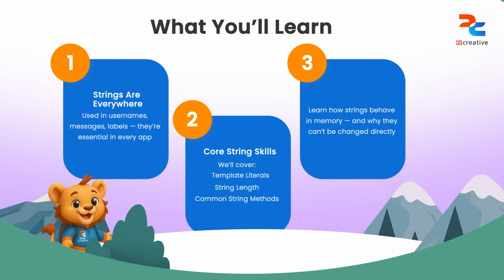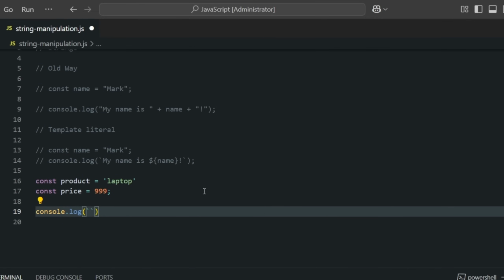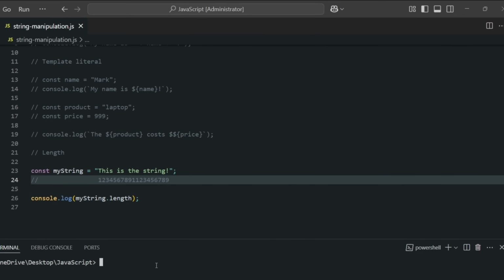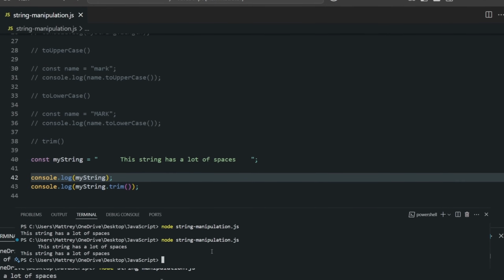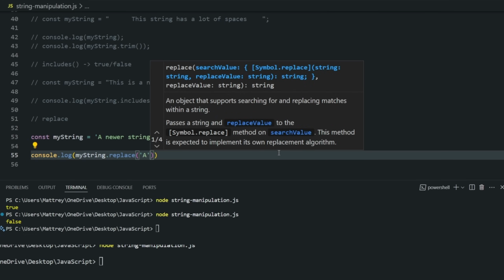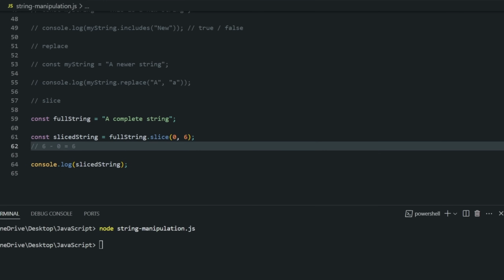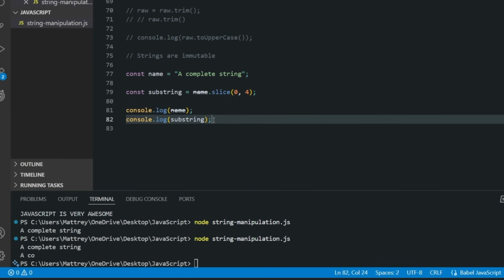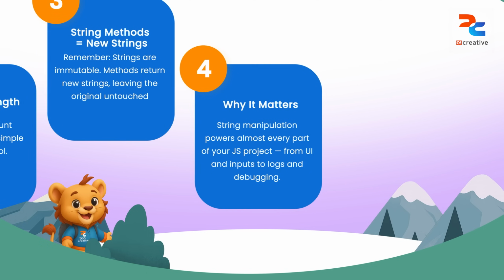Javascript String Immutability | Javascript Tutorials Part - 5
In this part of our JavaScript Tutorial Series, we take a deep dive into String Immutability and commonly used string methods in JavaScript. Perfect for beginners and intermediate developers looking to master JavaScript fundamentals.

In this video, you'll learn:

The old way of working with strings
Template literals in ES6
Key string methods: length, toUpperCase(), toLowerCase(), trim(), includes(), replace(), and slice()
What string immutability means and why it matters?
Real examples to understand how string operations behave under the hood

00:00 – Introduction
00:32 – Old Way String Examples
00:56 – Template Literals
01:40 – String Length
02:30 – toUpperCase
02:54 – toLowerCase
03:00 – trim
03:27 – includes
04:07 – replace
04:28 – slice
05:05 – Common String Methods
05:49 – Strings are Immutable
06:44 – Final Remarks